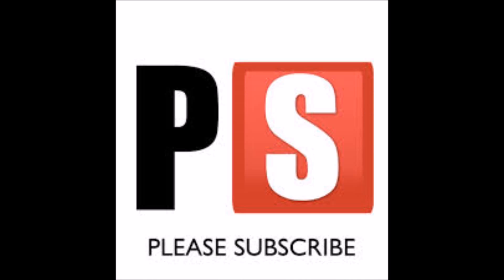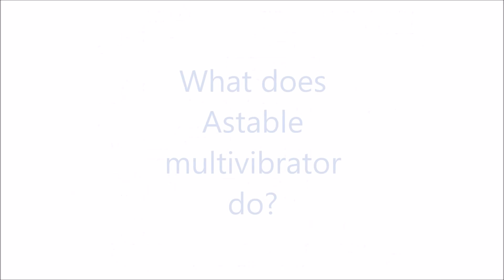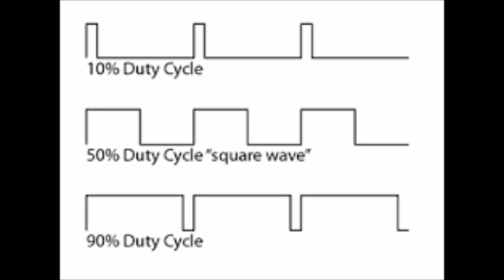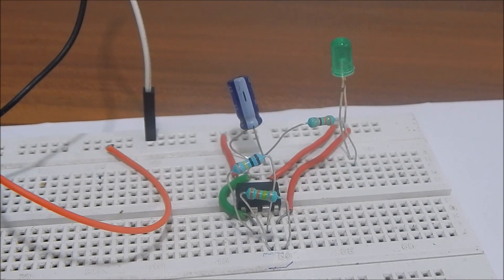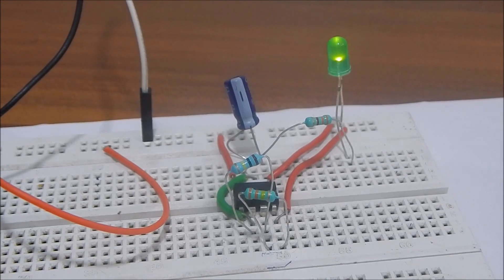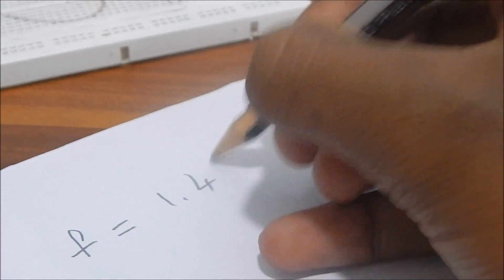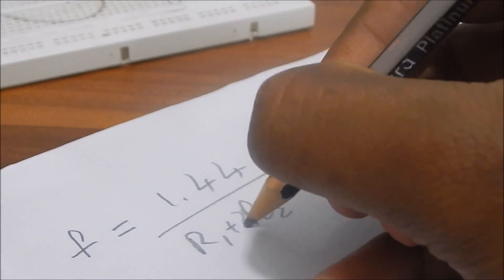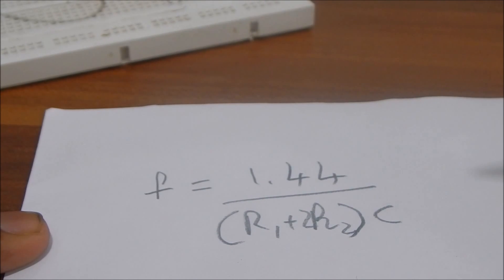DIY - 555 timer as Astable Multi-vibrator circuit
This video explains about the Astable multi-vibrator using a 555 ic which is a timer ic. the circuit is designed so as to blink a led ever 1 sec.(3.3uf,330k and 100k)

The Astable multivibrator is used to generate a pulse wave without any input required . The pulse wave duty cycle can be changed with the change of the resistor R1 and R2 values. the capacitor is of the value 3.3uf and the resistors are of 330k and 100k ohms.